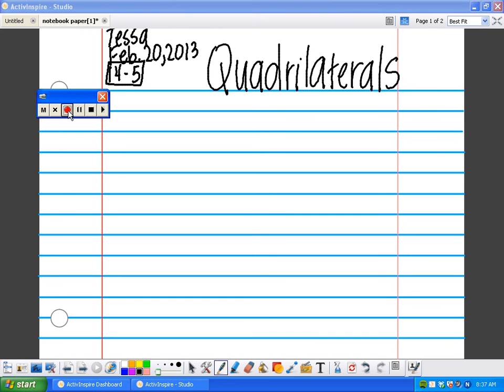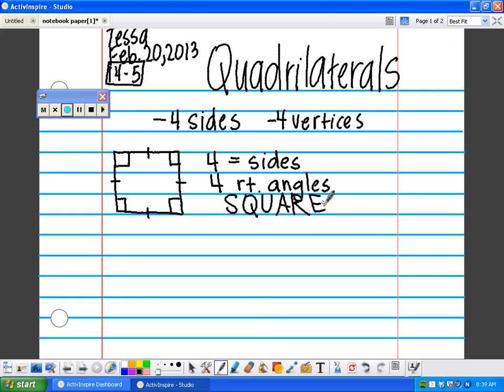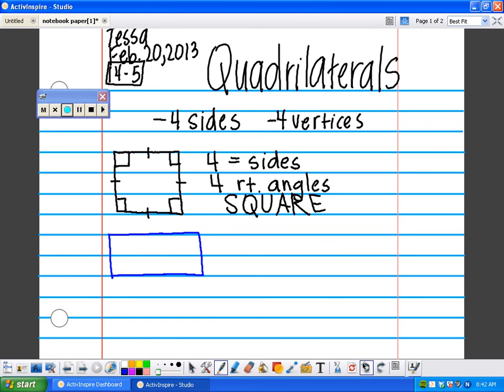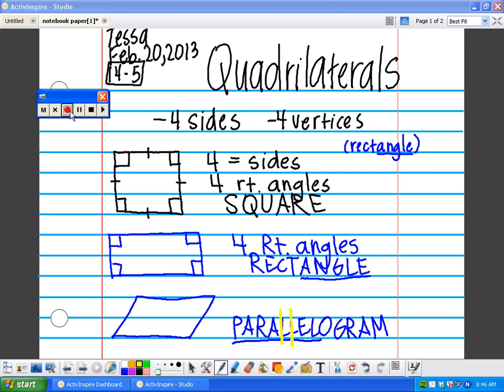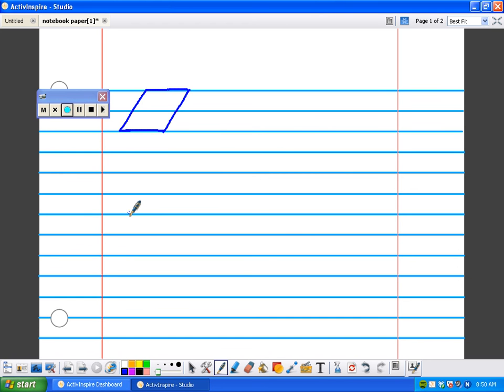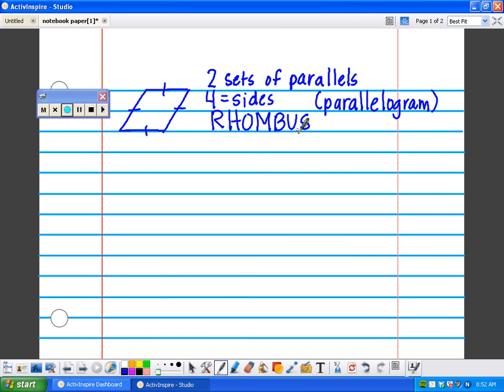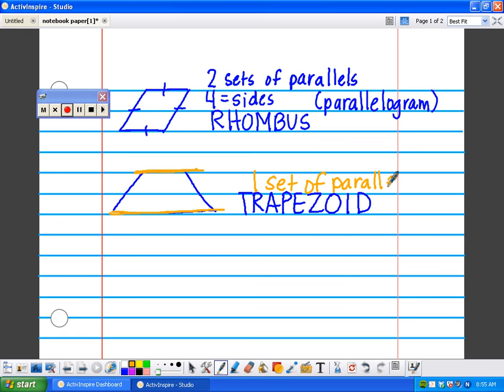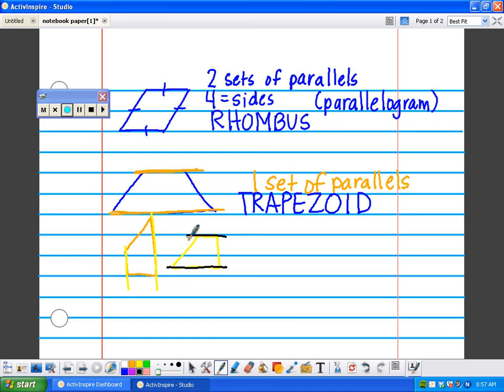14 5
14-5 Quadrilaterals